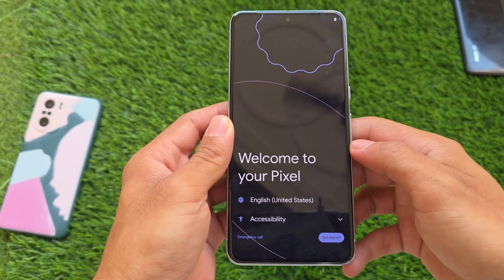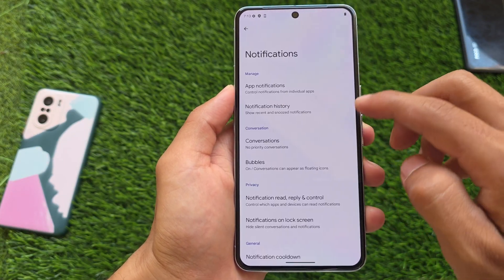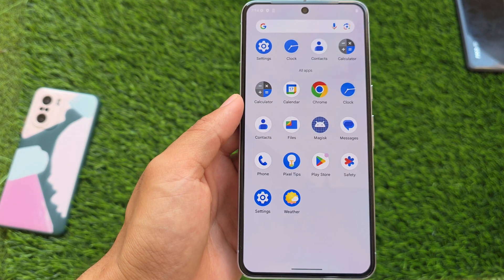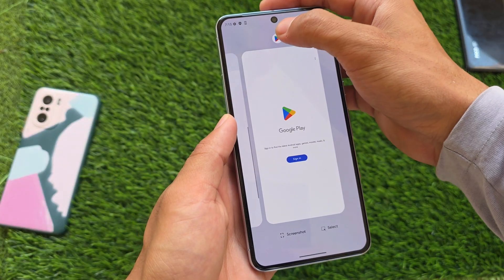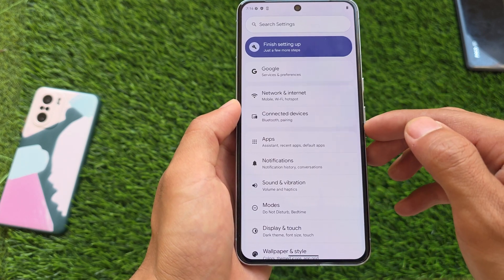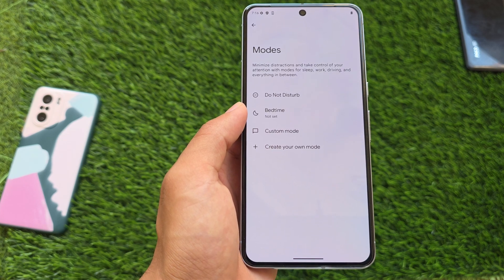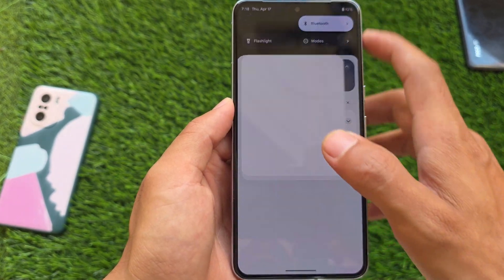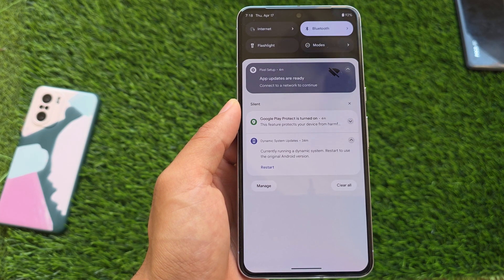🔥 Android 16 BETA is HERE: New Features? 🚀 [GSI Edition]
Hey guys, What's Up? Everything is good I Hope. This video will show you " 🔥 Android 16 BETA is HERE: New Features? 🚀 [GSI Edition] ". Watch this video until the end to understand everything.

[BETA for Google Pixel devices]

⚡️ How to Install GSI?